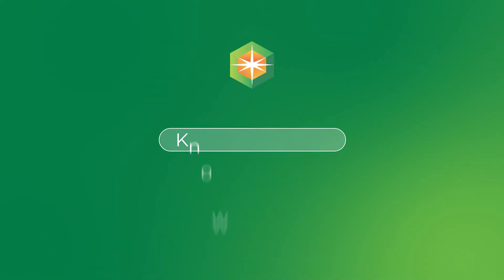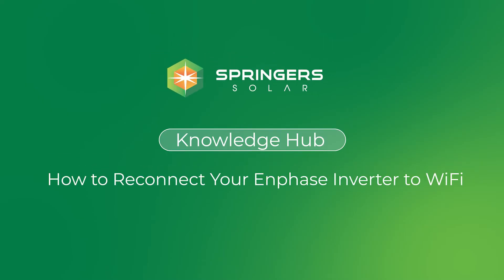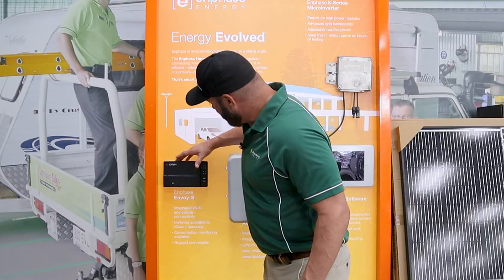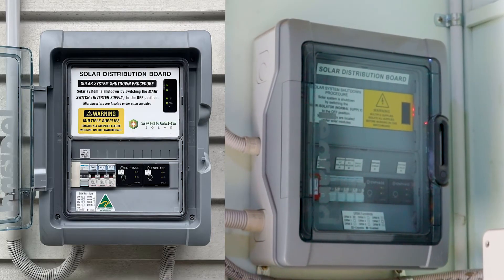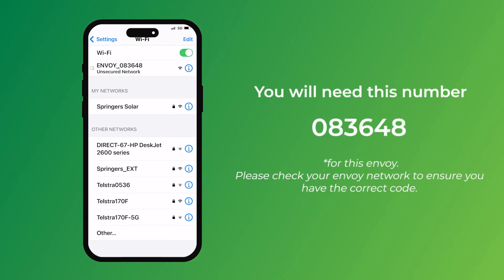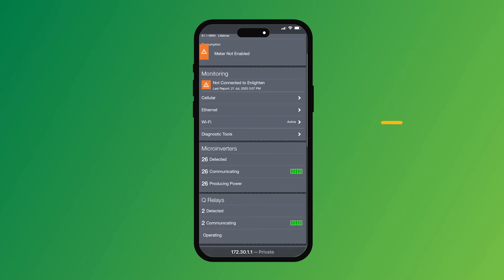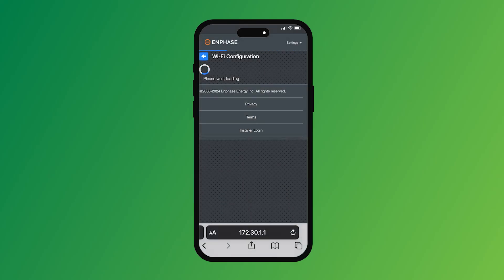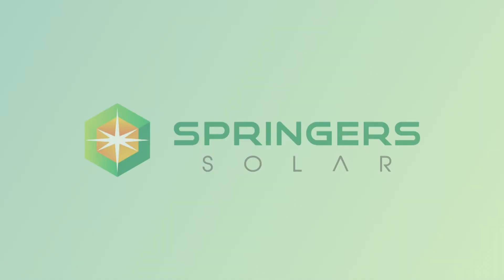How to Reconnect Your Enphase Envoy Inverter to WiFi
If you aren't seeing data on your Enphase Enlighten monitoring app, chances are your inverter has lost connection to your WiFi network. You can easily reconnect WiFi to your Enphase Envoy inverter by following the steps in the above video. Joe Springer, Springers Solar's Director, walks you through this simple process.

Before getting started, make sure that you:
 • Can get close to your Enphase Envoy inverter
 • Your phone is connected to your WiFi network

If your phone can't locate your network next your inverter, you may need to try restarting your modem or consider purchasing a WiFi extender if the modem is located far from the inverter's position.

Hit LIKE if this video helped you!

We are Queensland's most trusted solar installer with over 22 years of experience. We design and install:
 • Residential,
 • Battery and Hybrid,
 • Off-Grid, and
 • Commercial solar energy systems